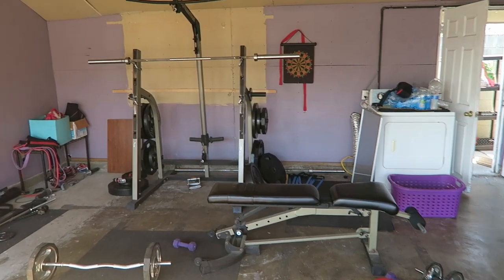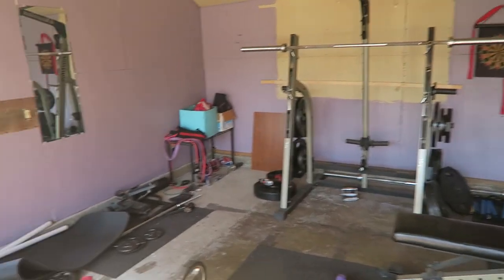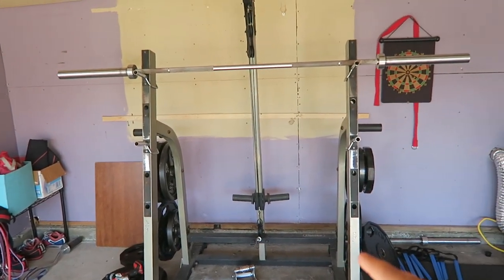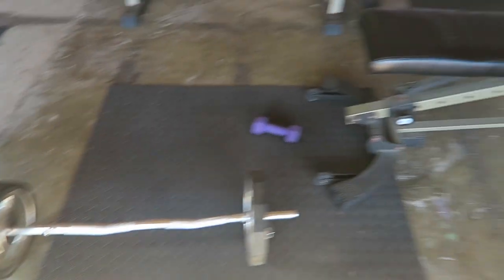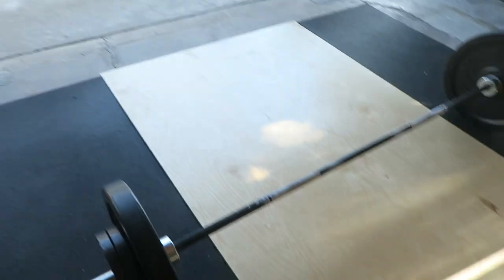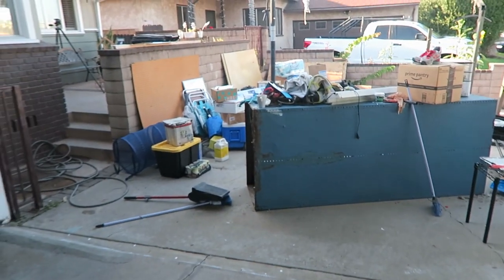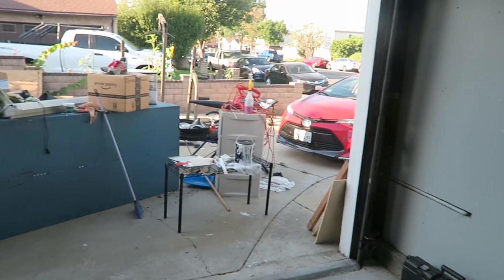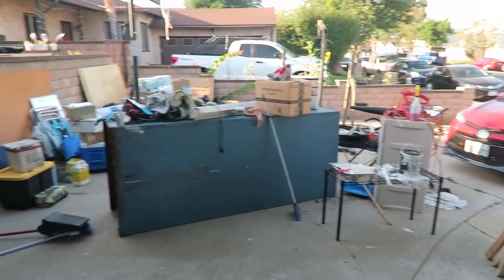Garage Renovation into GYM | Painting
Garage renovation into a gym is no easy task. Before attempting to make the best possible garage gym, first, I must paint it! For years the garage has been accumulating items but in order to paint, everything needed to be placed outside. Enjoy a fun time-lapse taking everything out, washing the garage floor, painting, then having to put everything back inside. Took us about 10 hours to finish part one of my garage renovation into a home gym!